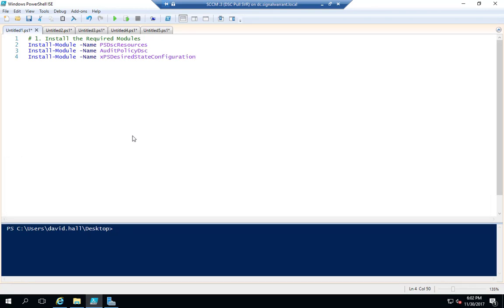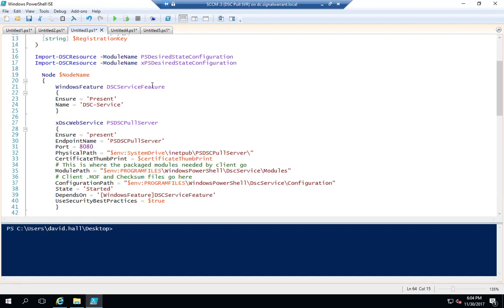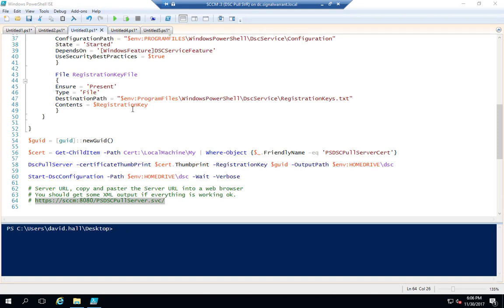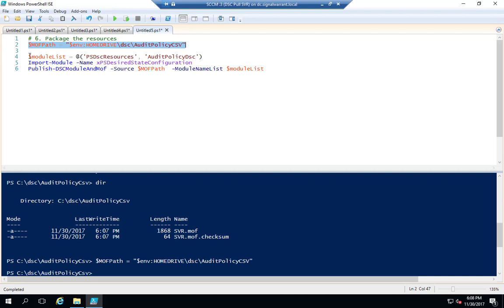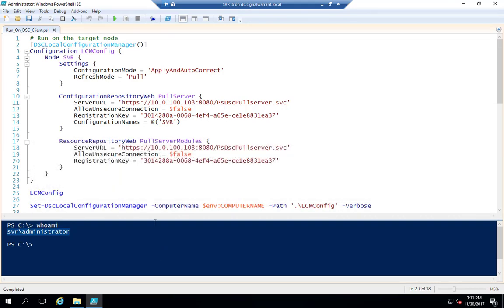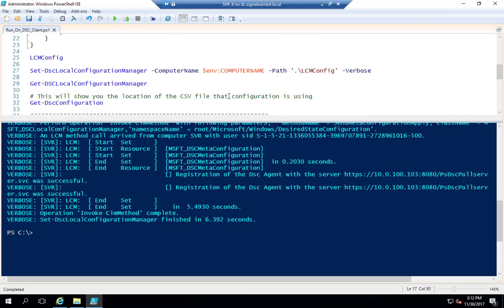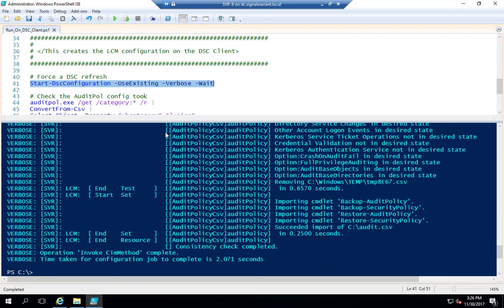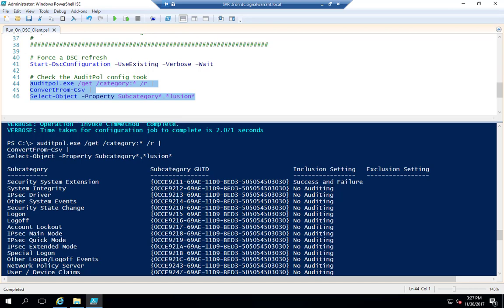35. Advanced Auditing with PowerShell Desired State Configuration Manager (DSC)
📜 Setting Up DSC: Explains configuring a pull server with certificates and creating MOF files for client auditing configurations.

🔒 Advanced Auditing Policies: Demonstrates defining and deploying audit policies via DSC to servers, including non-domain-joined machines in DMZs.

🛠️ CSV Configuration: Details creating and formatting audit policies using CSV files for precise deployment.

⚡ Key Use Case: Highlights how DSC enables advanced auditing for servers outside traditional domain environments, such as public-facing servers.